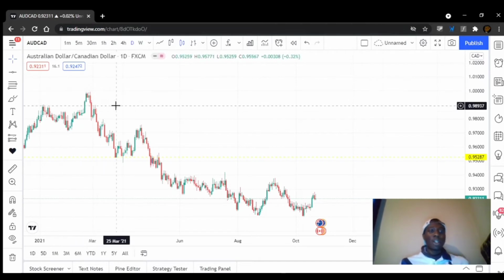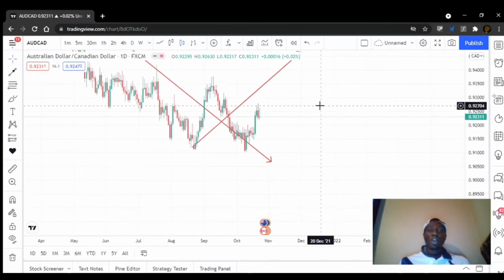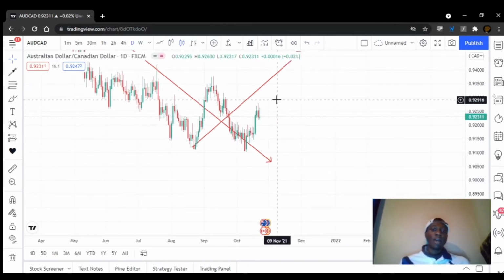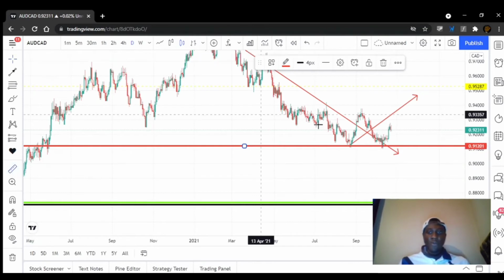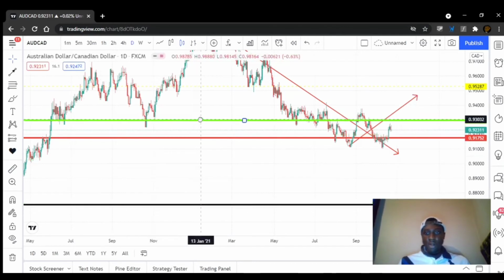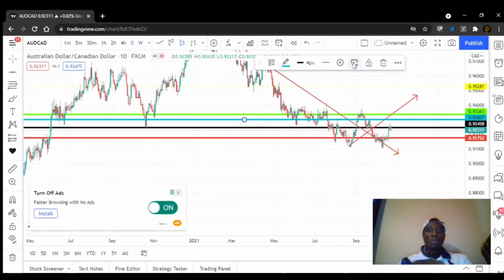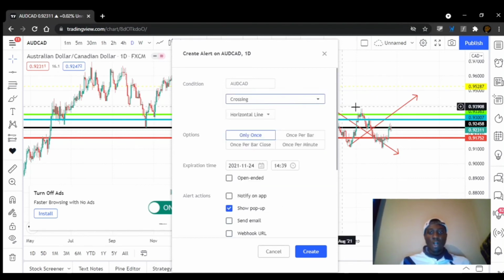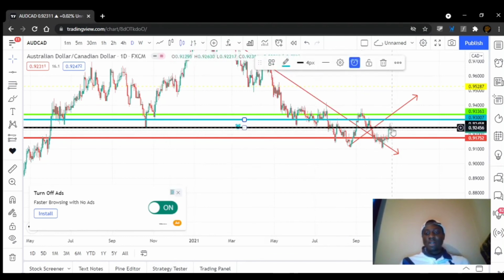How To Set Trading Alerts (Tradingview) With 3 Tips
This Video I Created For You Will Explain Is The Most Simple Way EXACTLY How You Can Set Tradingview Alerts. Here Are Some Links That May Help You Learn How To Use The Alerts🙂